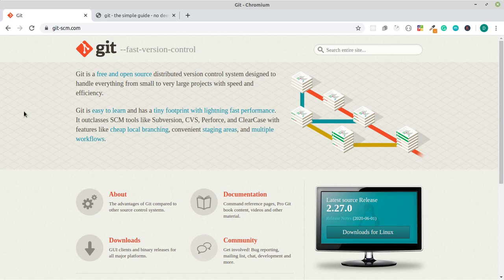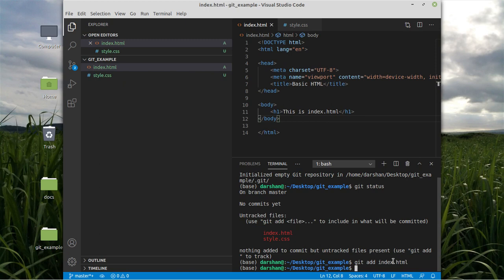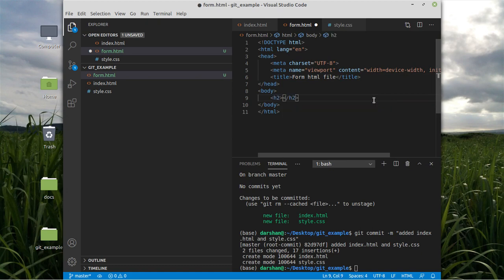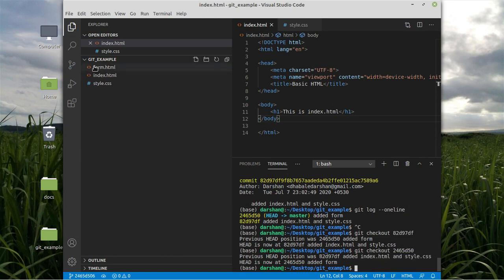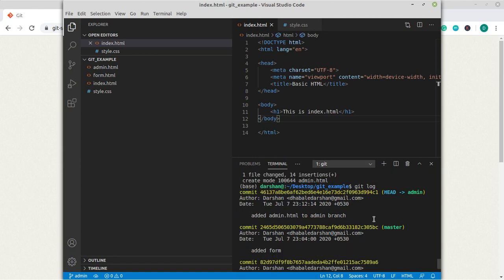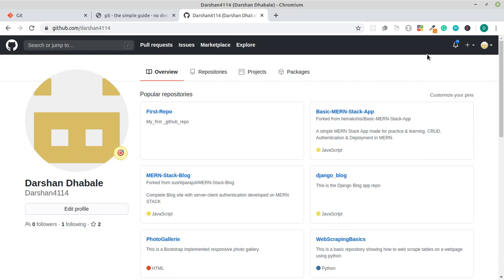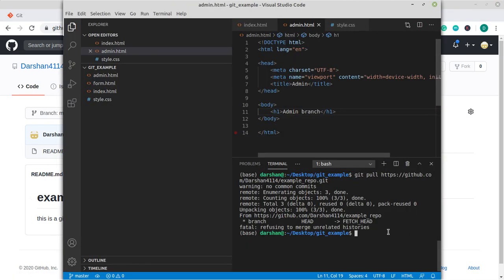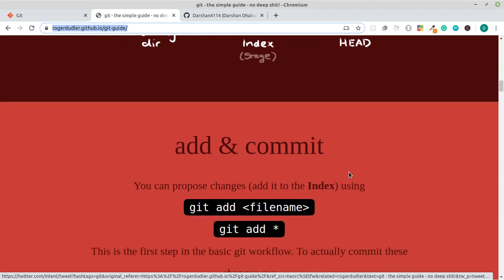Git & Github Crash Course for all Developers | Git started with Git 'n Github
Git is a decentralized version control system that'll optimize your workflow, and save you loads of time.
In this video, you will learn an absolutely necessary skill for development, i.e. Version control. I will teach you how to use git version control in your projects and use GitHub for storing and sharing your repositories.

- Creating git repositories
- Creating commits in repositories
- Creating branches
- Merging branches
- Using remote GitHub repositories

If you did, do share it with people you think it might help.